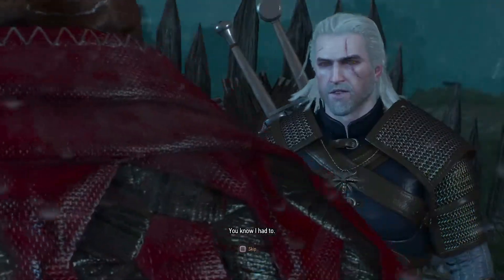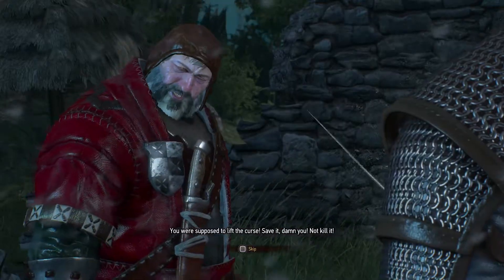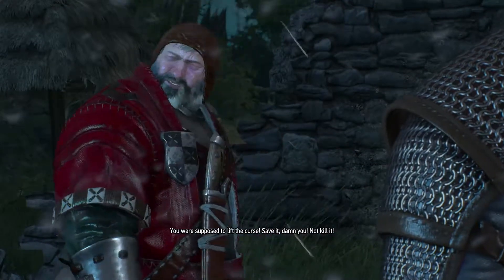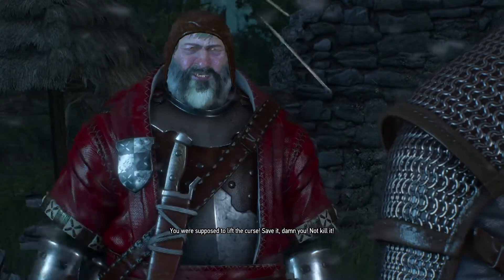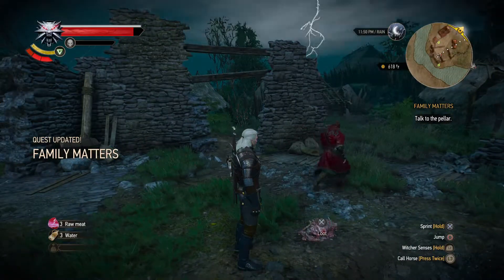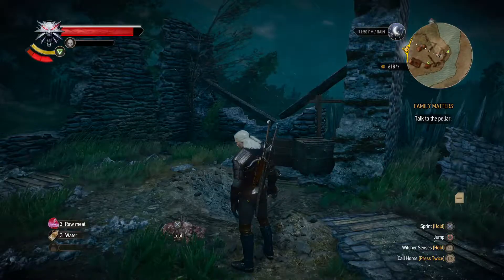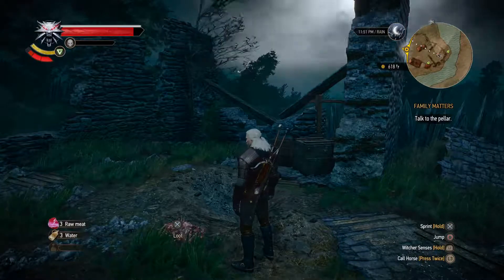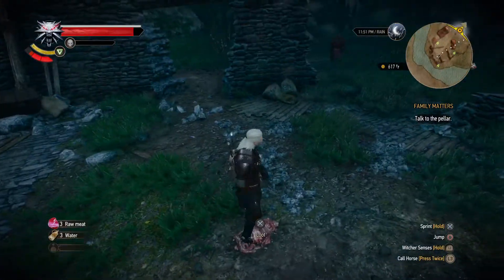The Witcher 3 shortest way for the botchling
One of the easiest way to get rid of the botchling. Just use yarden for  the wraiths and Axii for the botchling when he shows his spikes to interrupt his healing.